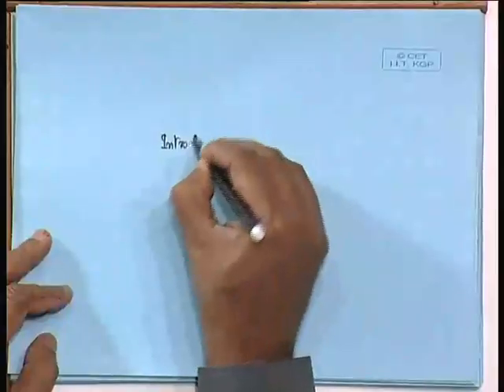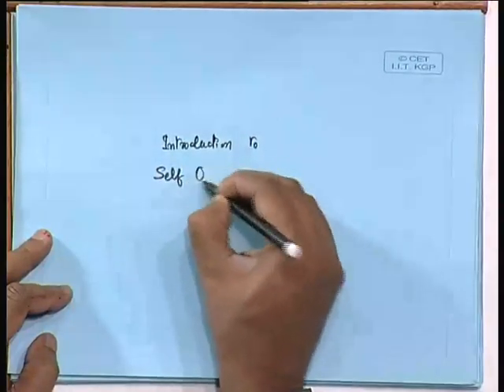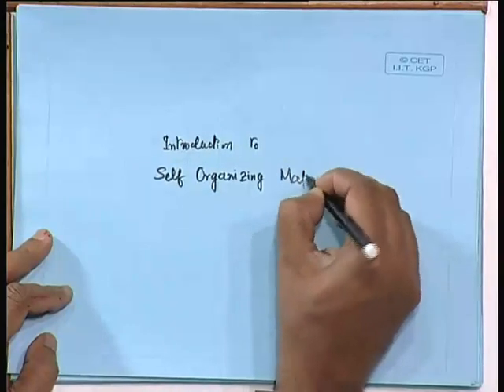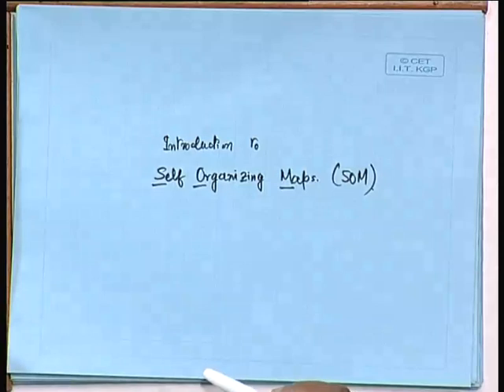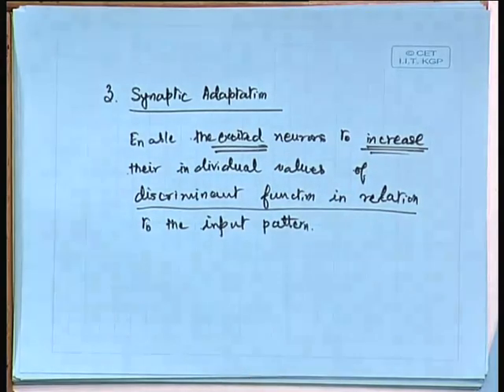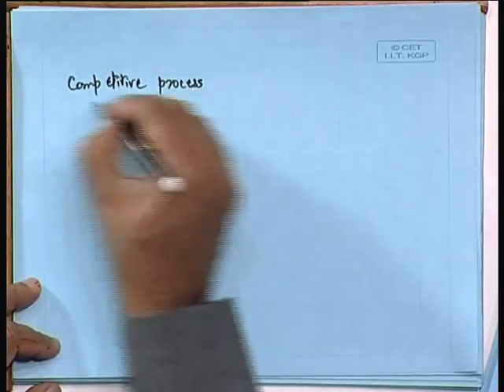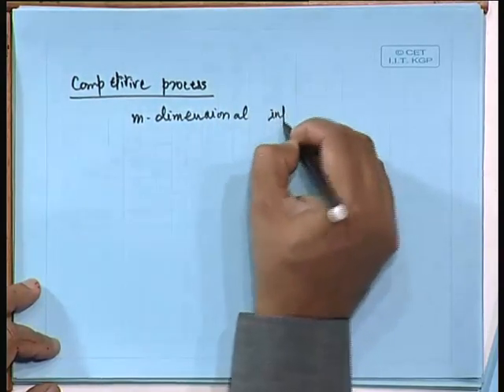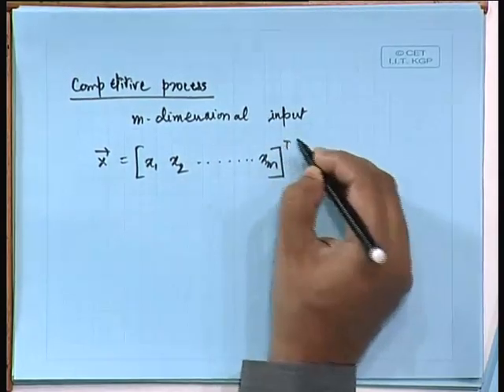Lec-35 Introduction to Self Organizing Maps